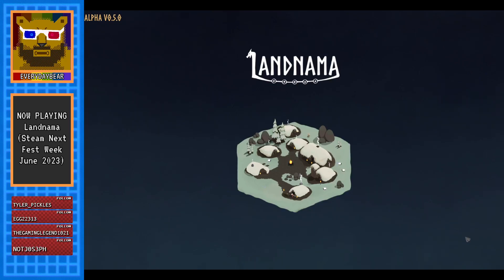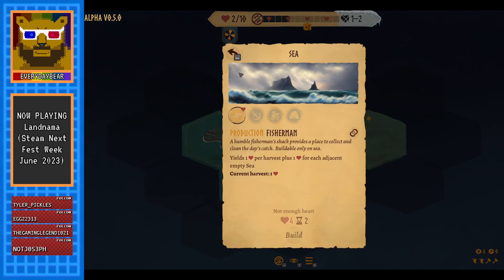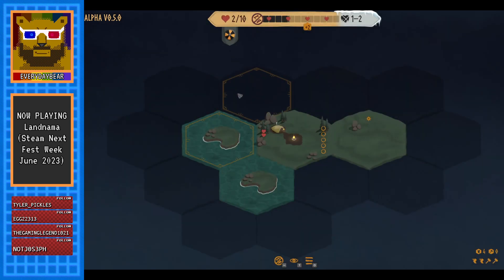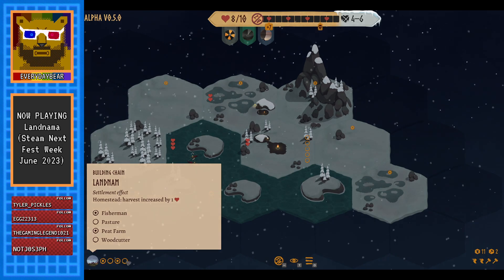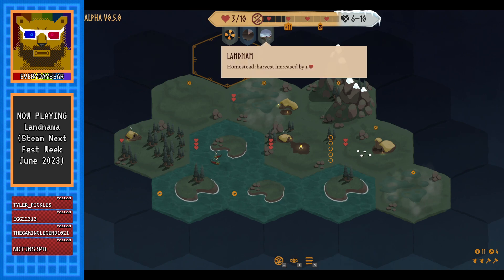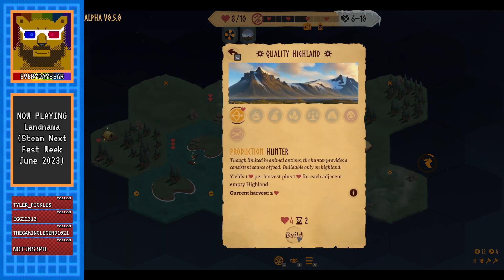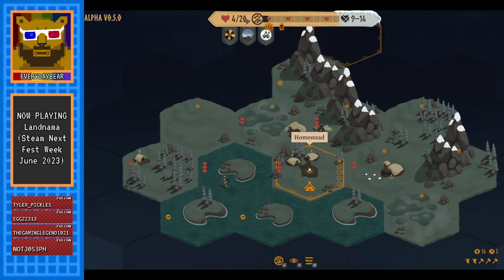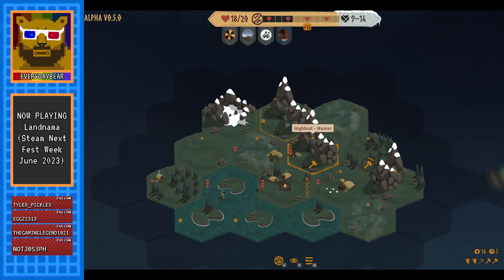Landnama demo gameplay - Steam Next Fest June 2023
A first look at the Landnama demo, a tile based viking city builder!